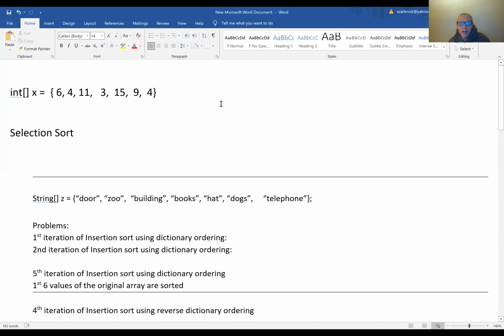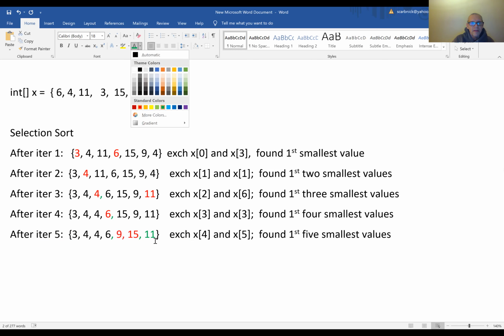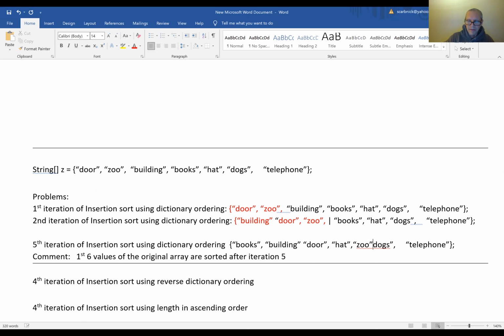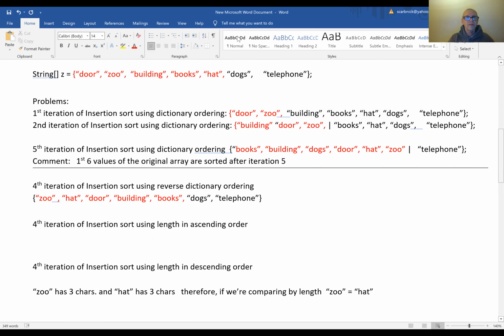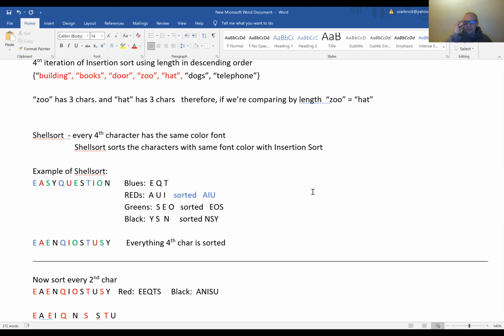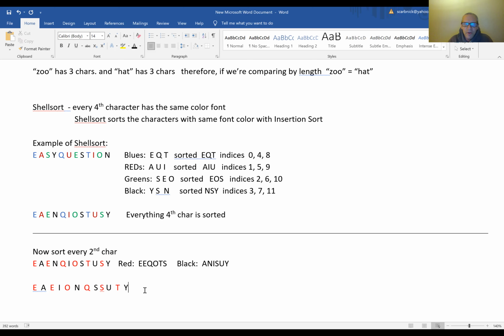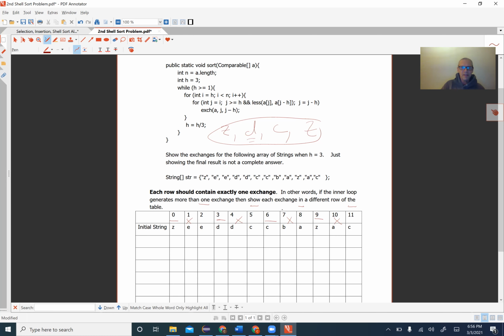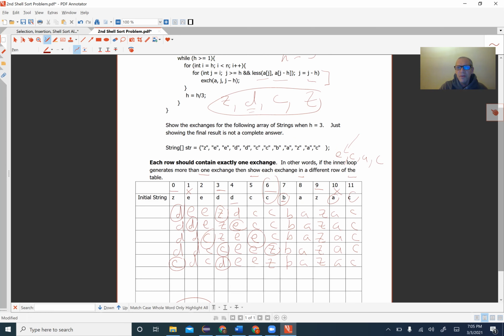Shellsort, review of Insertion and Selection